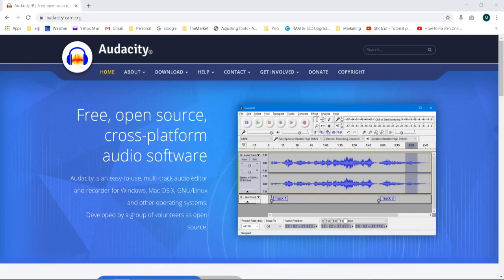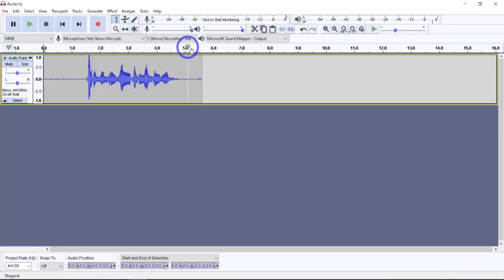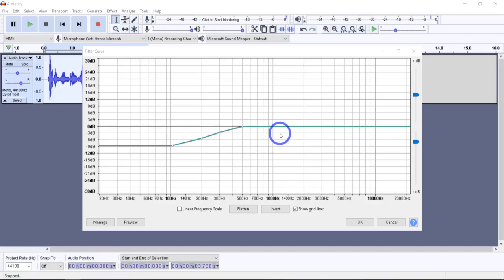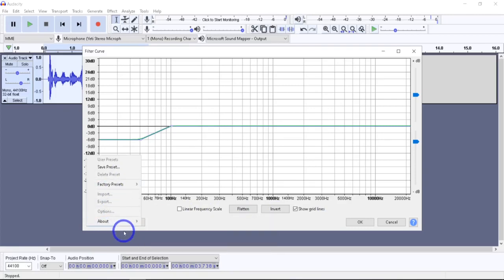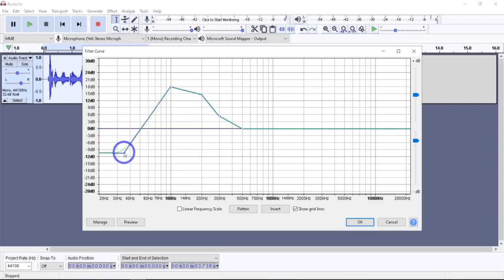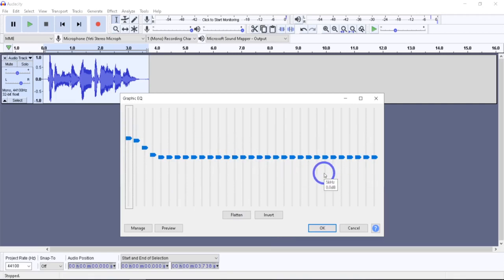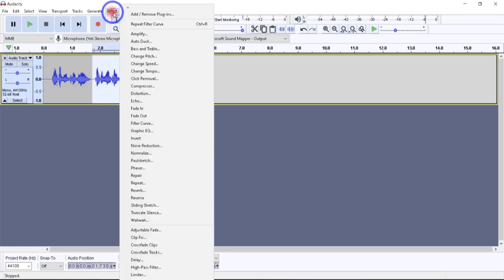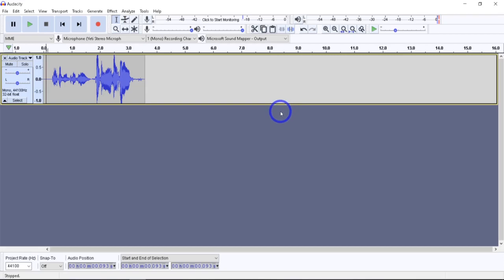Equalization Effect In Audacity 🎧 Updated 2020 - EQ Settings Details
In this Video I will deep dive into the Updated Equalization Effect In Audacity - I will review the recent changes (V 2.3.3) in the equalization options in Audacity and I will explain the Settings in great detail.

I will also throw in a few tips and tricks including how to make your voice sound deeper, how to remove background noise and more.

Get more videos tutorials on how to make your videos look and sound better at our channel.